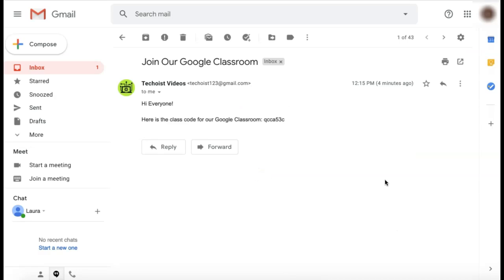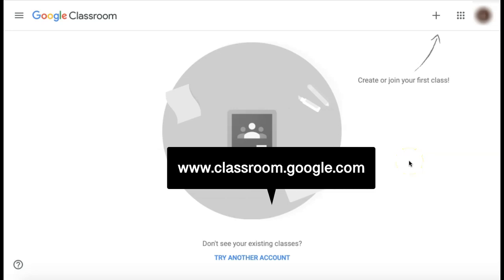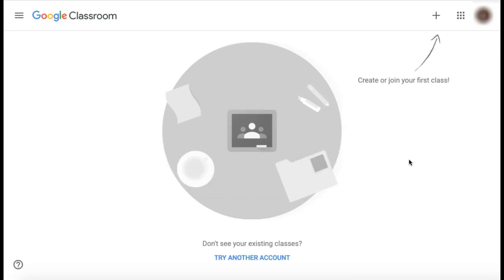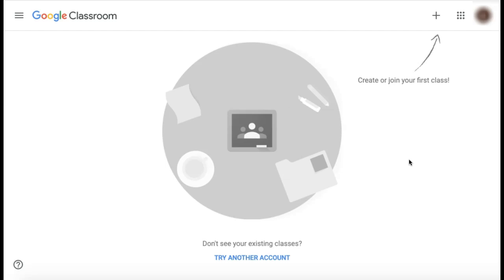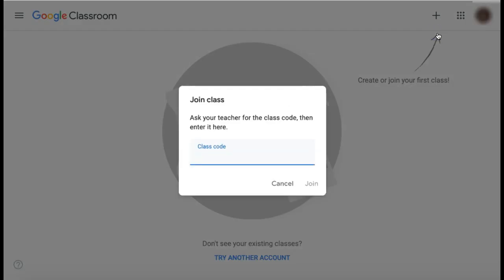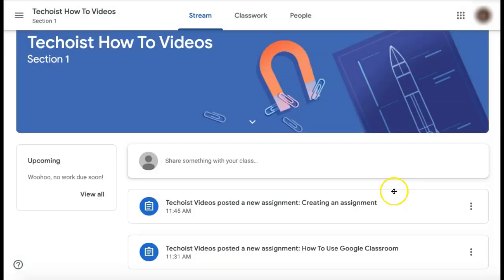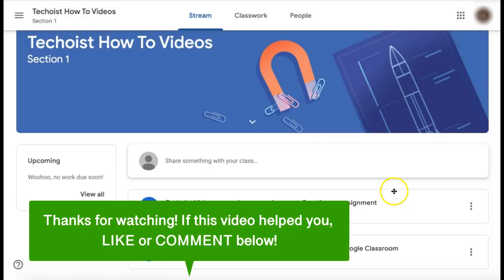How To Join A Google Classroom | Join Class As Student Tutorial ✅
How To Join A Google Classroom
There are 2 simple ways to join a Google Classroom.

The first method requires the teacher to add you to the Google Classroom first.

Once they do, you will receive an email from Google Classroom where you are invited to join the Google Classroom.

To join, simply click the "Join" button in the email.

The other method to join a Google Classroom requires that your teacher share the classroom code with you.

Copy the code that they have sent you and go

Once you are signed in, you will be brought to the Google Classroom homepage.

To join a class in Google Classroom, click the plus sign in the top right corner of the screen. Then select "Join Class".

Paste the class code that you just copied into the field and click "Join".

You have now been added to the class in Google Classroom.

That is how to join a Google Classroom!